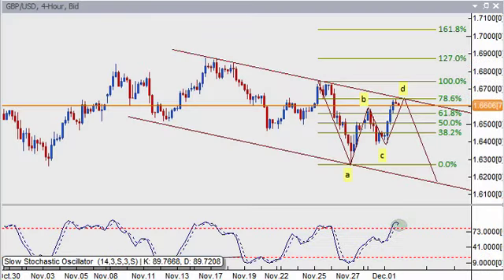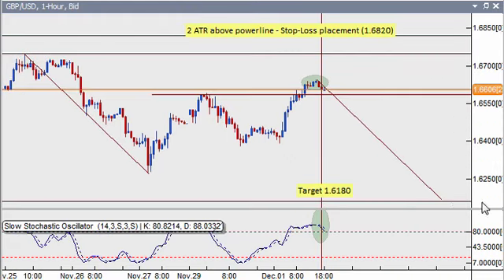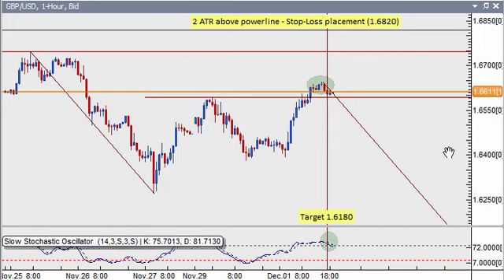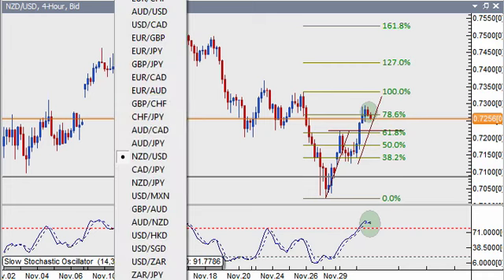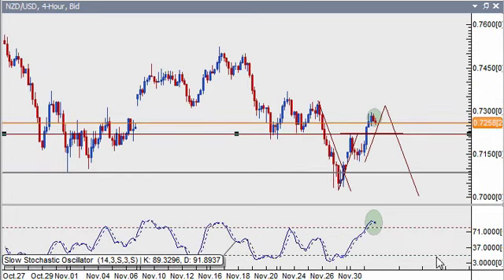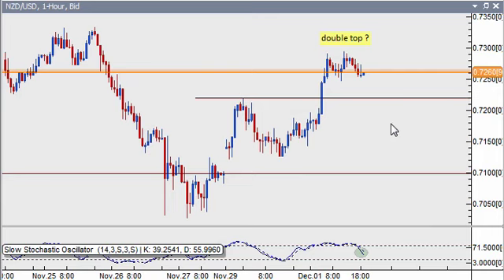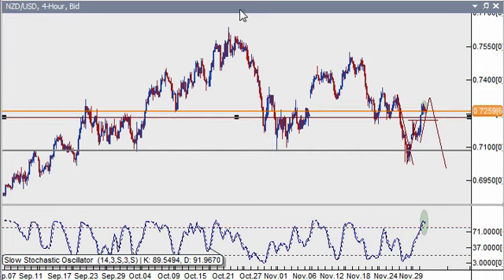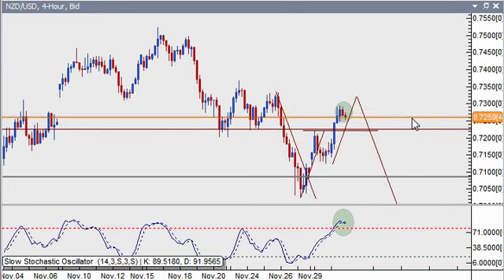Daily Video Technical Update 12/1/2009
Daily Video Technical Update 12/01/2009

GBP/USD, NZD/USD